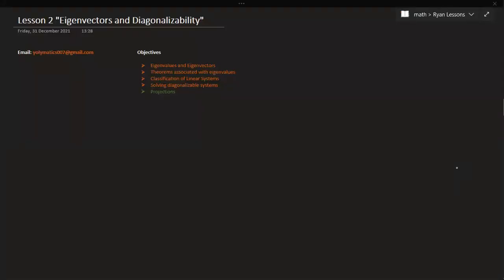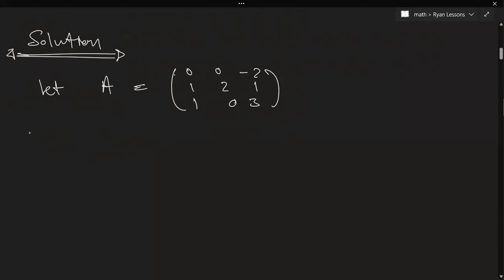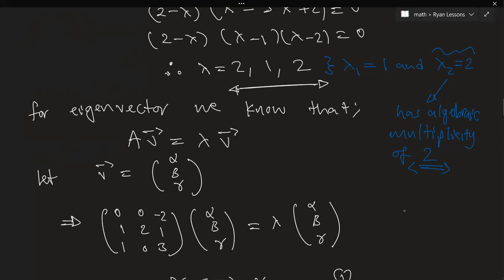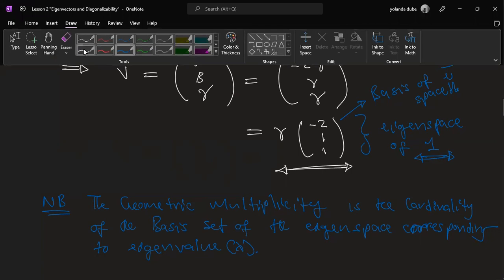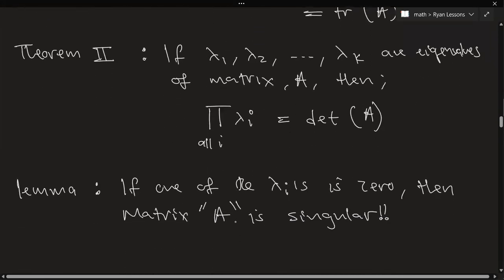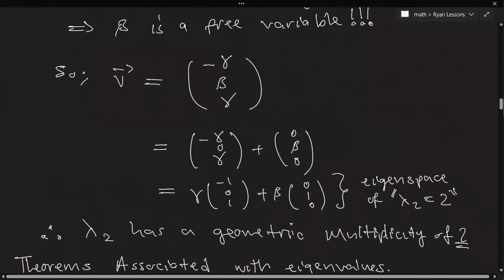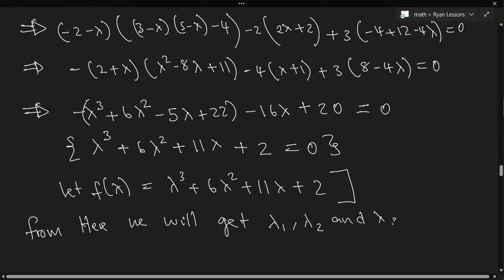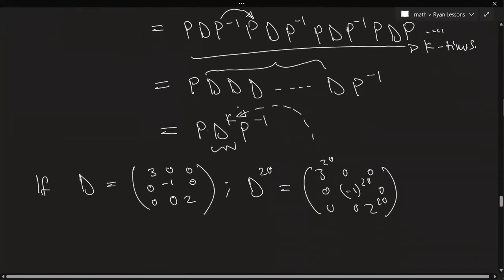Linear Algebra Revision: Eigenvalues and Eigenvectors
This lesson covers the section on eigenvalues and eigevectors. We introduce also the diagonalizability of Matrices.